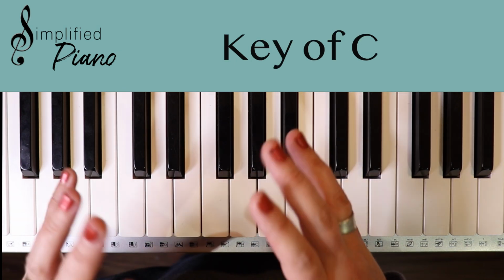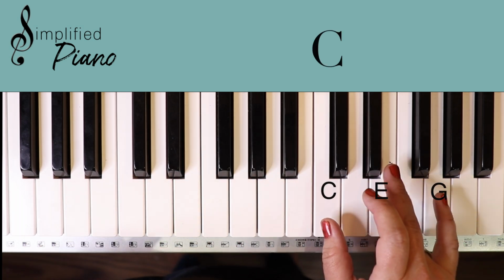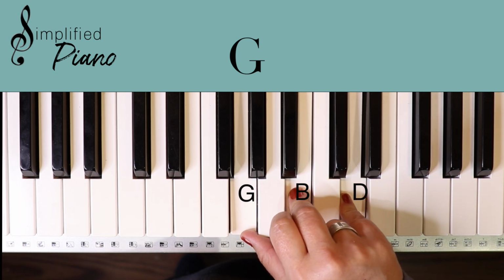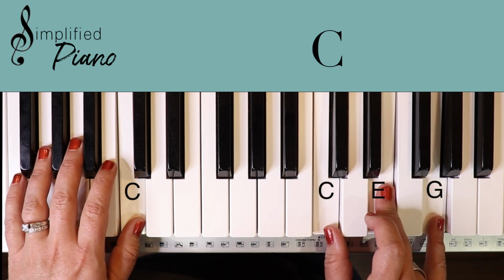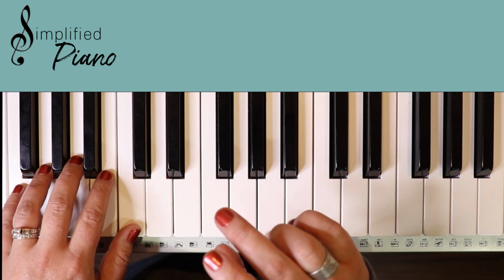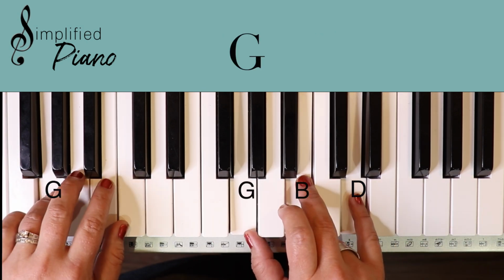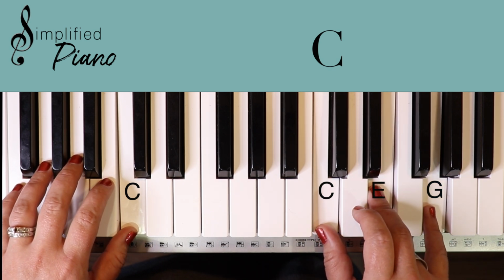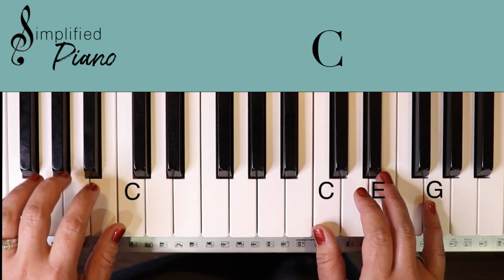Resurrecting -Chris Brown~Mack Brock~Matthew Ntlele~Steven Furtick~Wade Joye(Key of C)EASY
Unlimited access to every chord sheet/tutorial, all courses, exclusive monthly lessons, LIVE trainings, & more!

Skip tutorial & play along with me here: 4:10